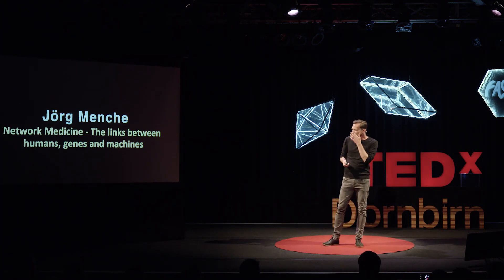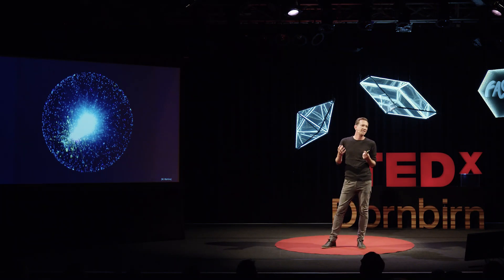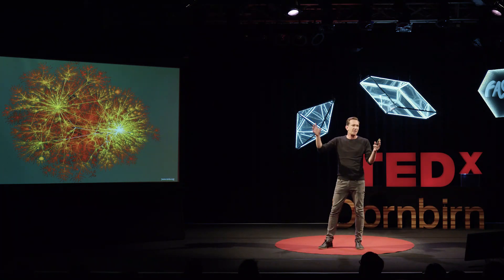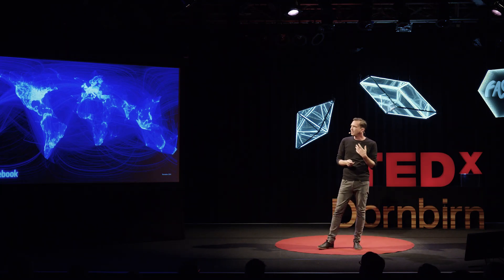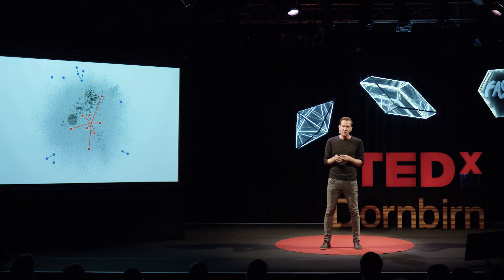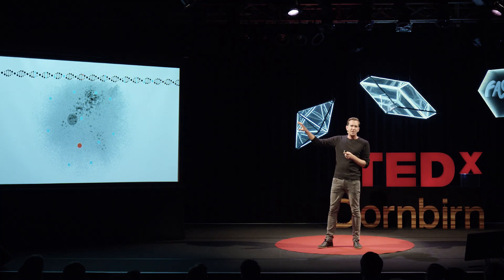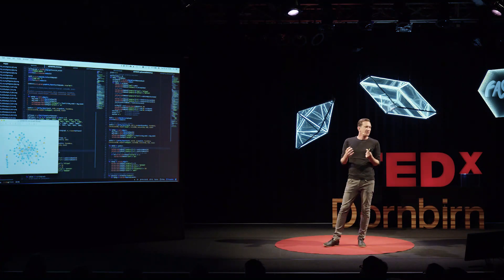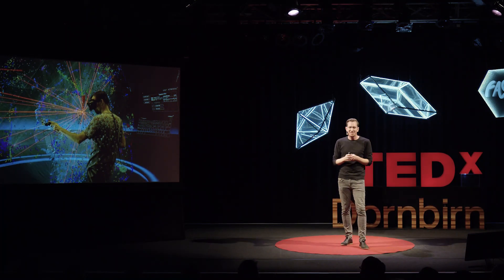Network Medicine – The links between humans, genes and machines | Jörg Menche | TEDxDornbirn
Jörg Menche is systematically investigating the molecular basis of human diseases. Jörg Menche studied physics in Leipzig, Recife and Berlin. He did his PhD with Reinhard Lipowsky at the Max-Planck-Institute for Colloids and Interfaces in Potsdam and was a postdoctoral fellow with Albert-László Barabási at Northeastern University and at the Center for Cancer Systems Biology at Dana Farber Cancer Institute in Boston. This talk was given at a TEDx event using the TED conference format but independently organized by a local community.